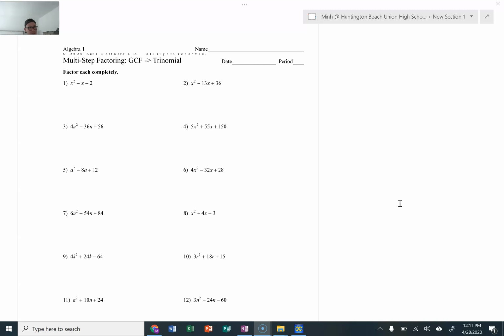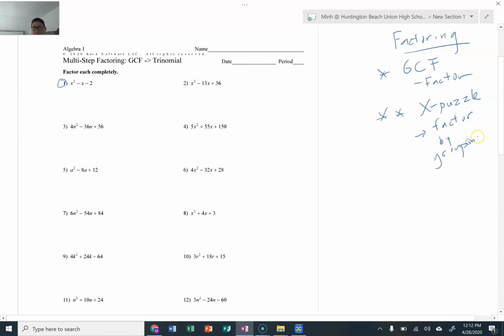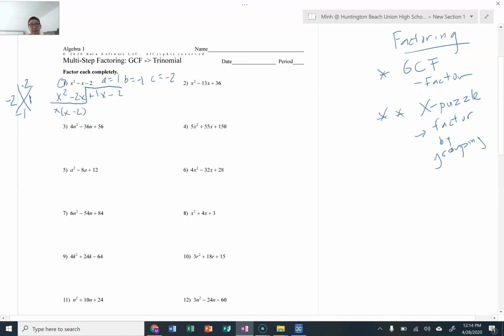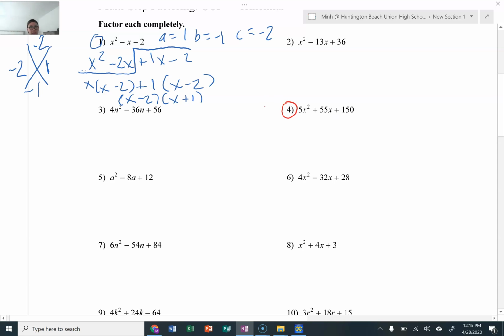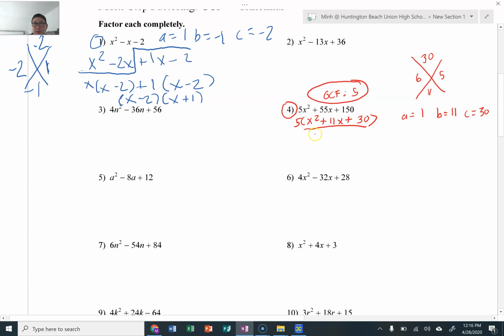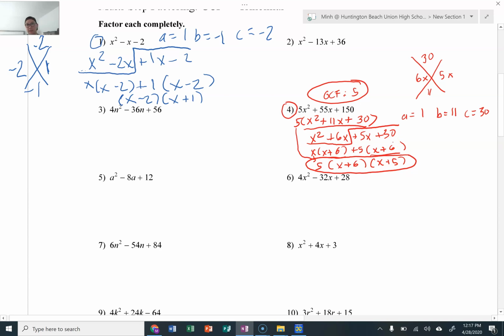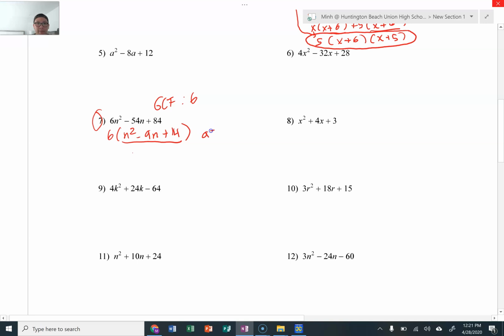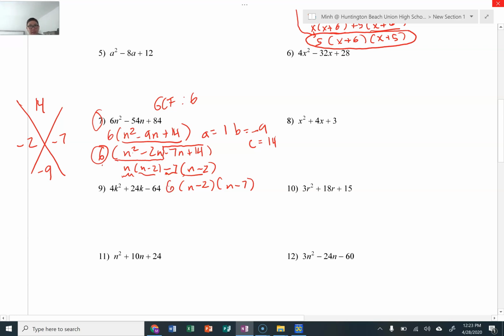Multi Step Factoring Trinomials GCF and a greater than 1 Notes